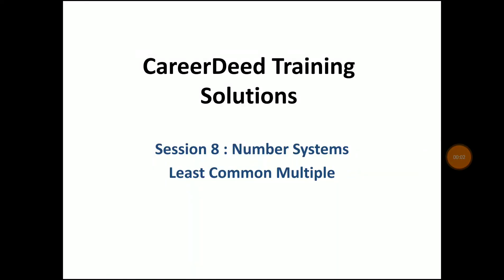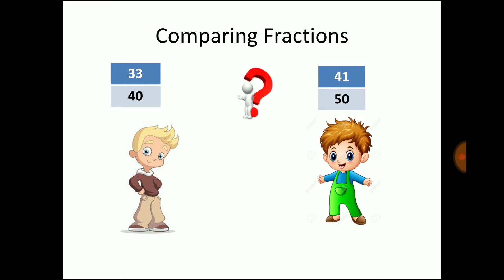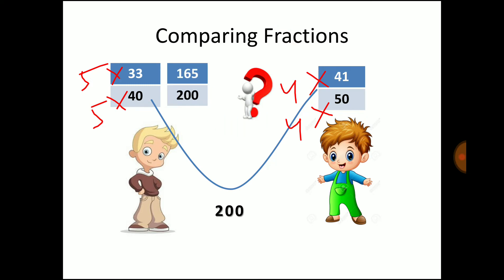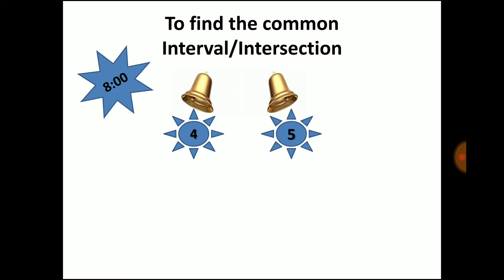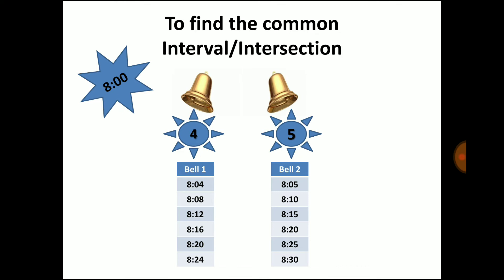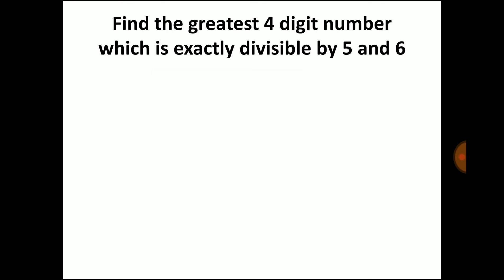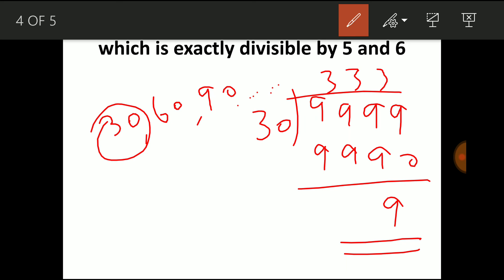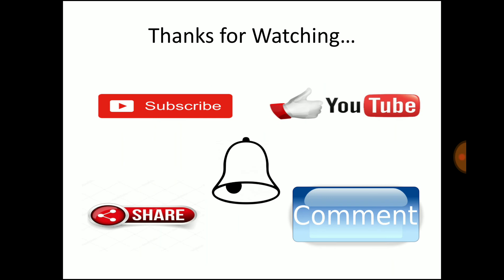Number Systems (Session 8)- Least Common Multiple Applications | lcm questions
Greetings!

This is session 8 on Number systems, this video gives a clear idea about the Application of LCM in detail.